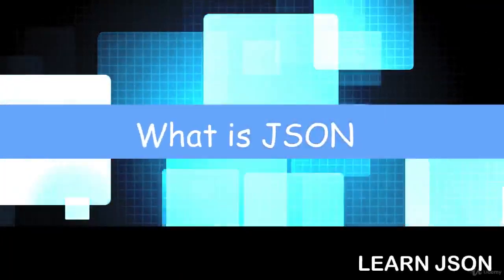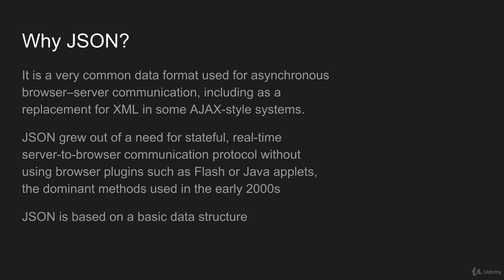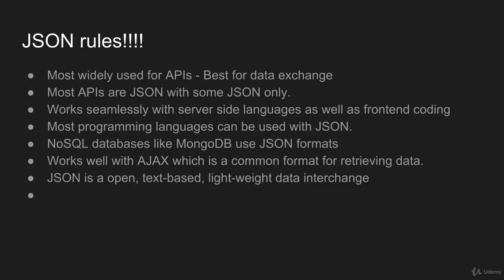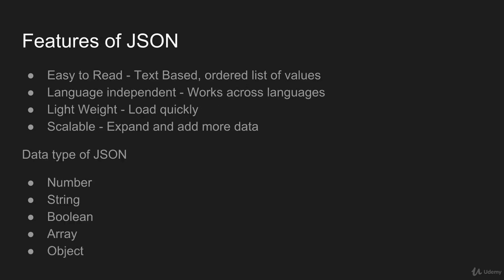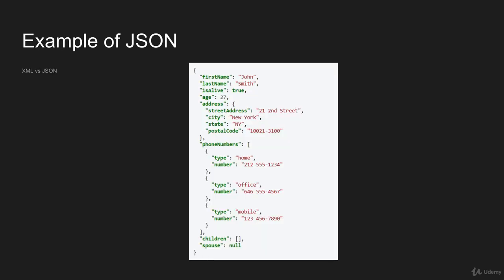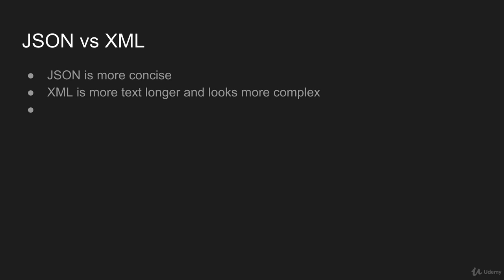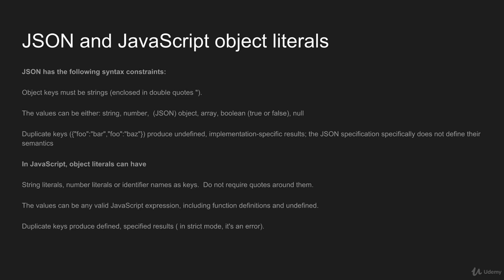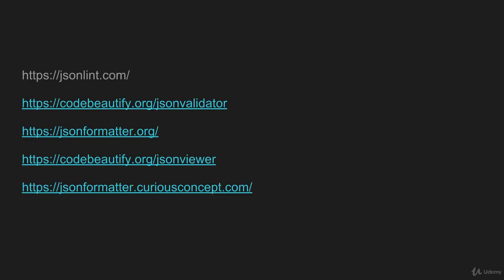JSON+AJAX+API 0201 What is JSON